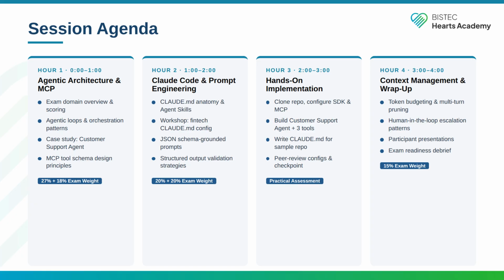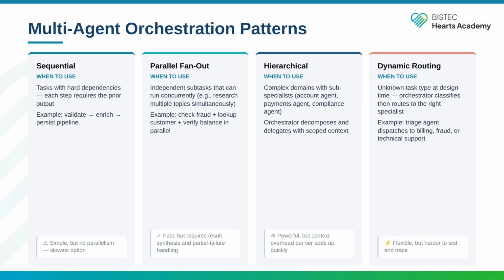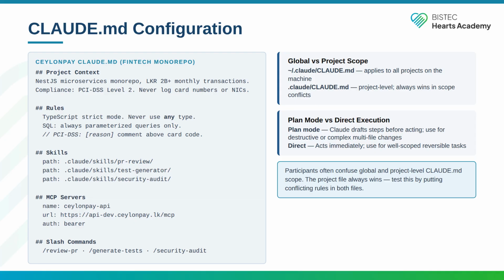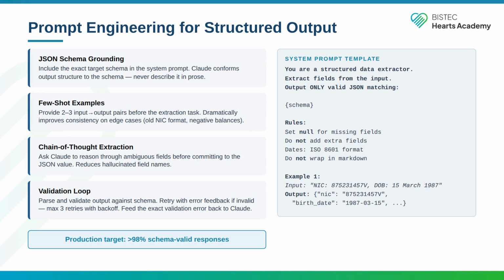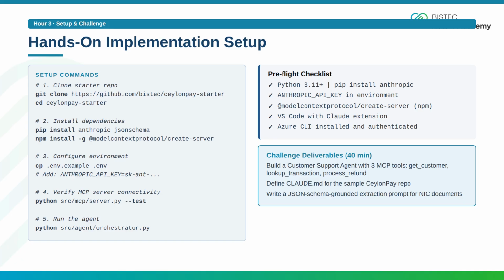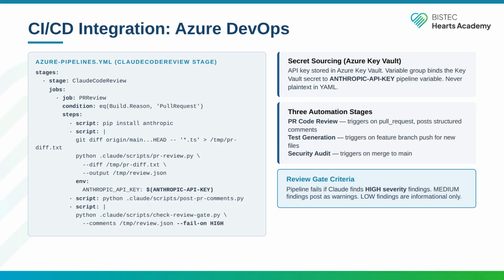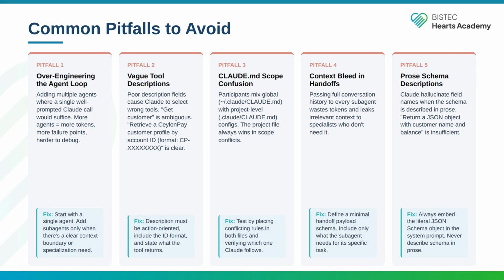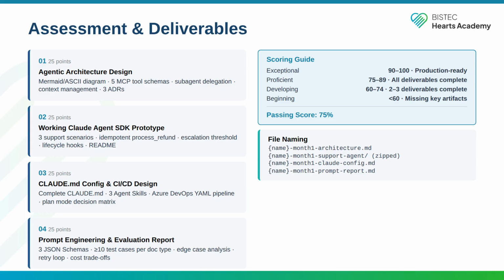Claude Architect Track — Month 1: Foundations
Bistec Hearts Academy — Architect Track Month 1: Core foundations of Claude architecture, capabilities overview, and getting started with Claude as an architect-level tool.